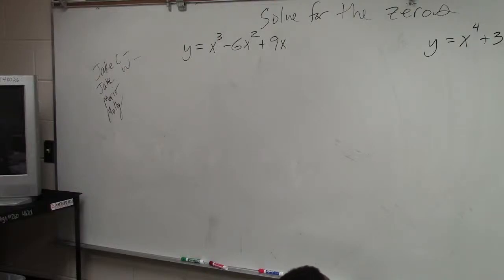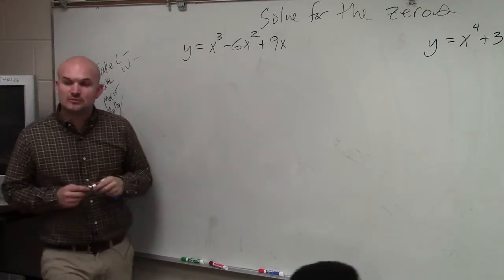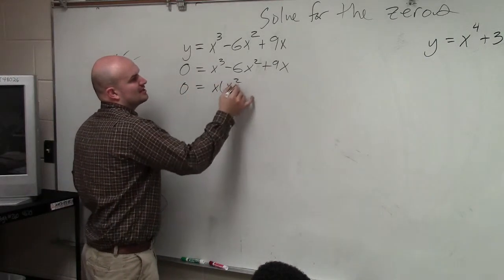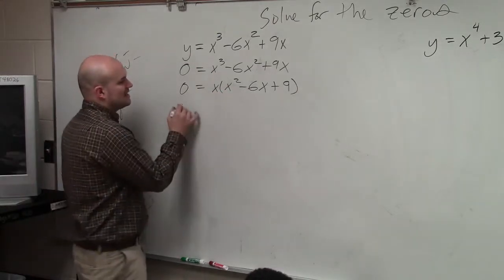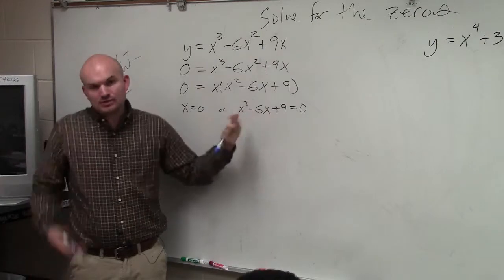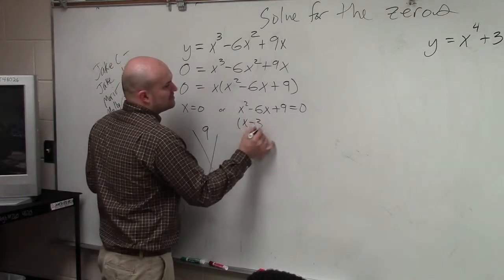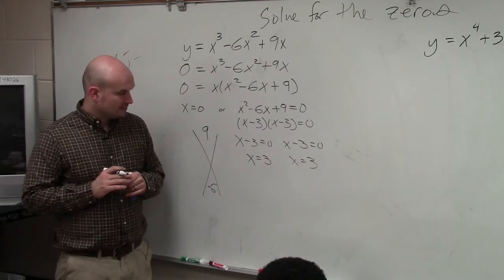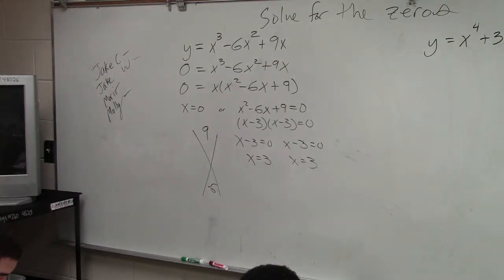Math Tutorial for Finding the Zeros of a Polynomial by Factoring